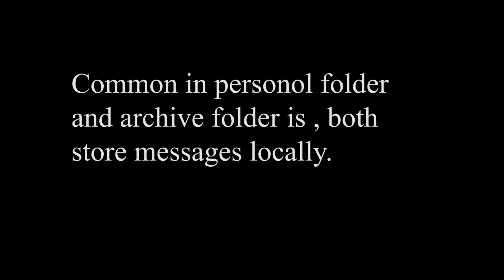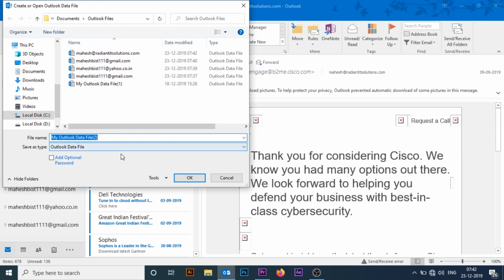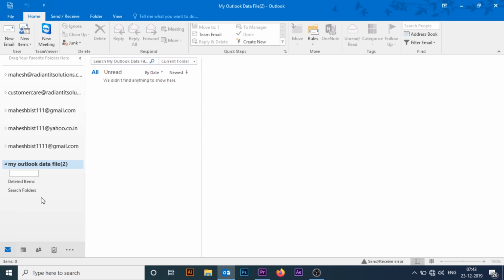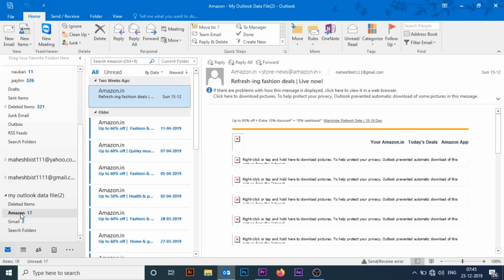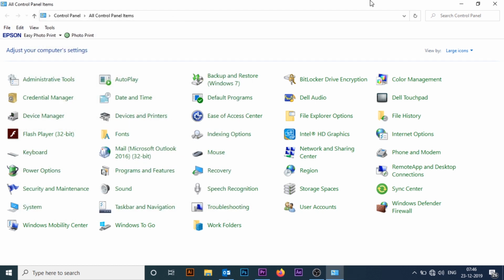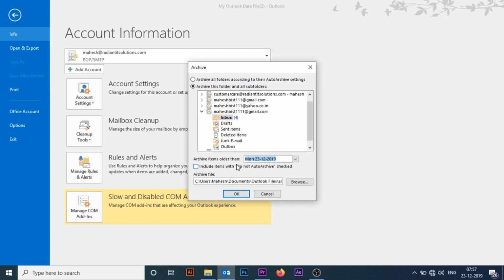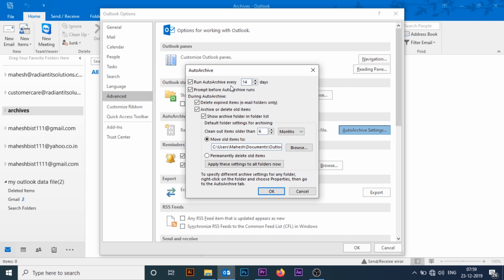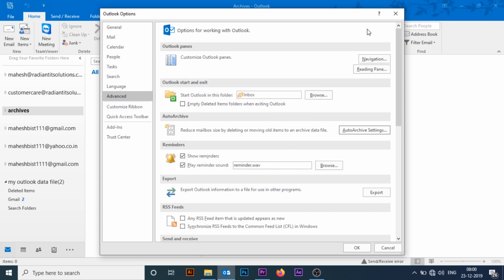How to create and configure Personal folder and auto Archiving outlook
This video tutorial explains how to create and configure personal folder (.pst) / and how to achieve and auto archive .